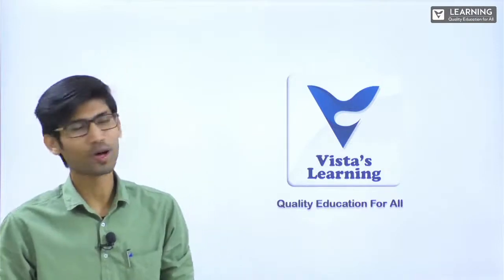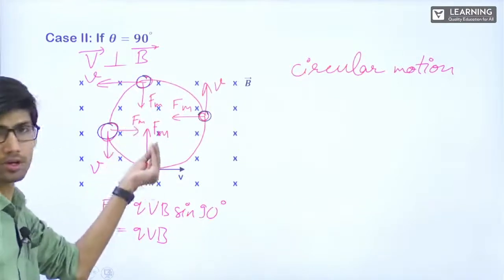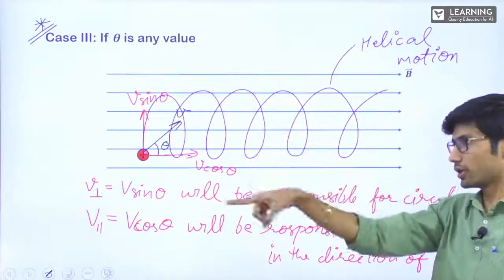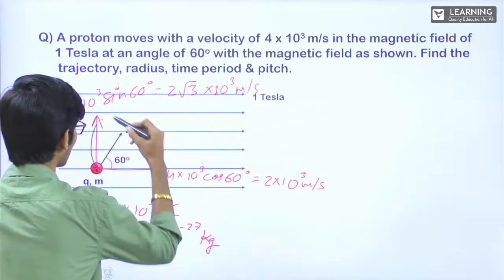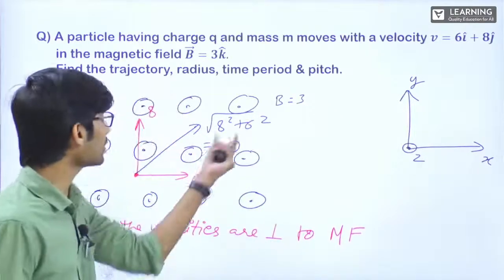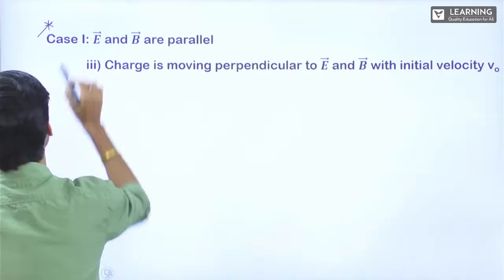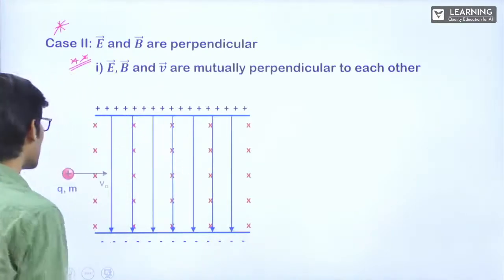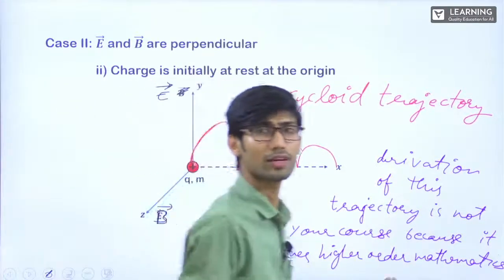Moving Charges and Magnetism | Physics | Class 12 | CBSE & PUE | By Sanjay sir | Vista's Learning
Chapter 4 - Moving Charges and Magnetism - Motion of a Charge in a Uniform Magnetic Field, Motion of Charge in combined Electric and Magnetic Field.

In this session, the topic regarding the motion of a charged particle in an external uniform magnetic field, it's nature of trajectories, derivation of radius and angular frequency of circular motion and also the motion of charge in the presence of combined electric and magnetic field is discussed.

✔️ Study Material 📖
✔️Assessment & performance evaluation 📈
✔️ Prerecorded videos 🎥
✔️ Concept videos 📼